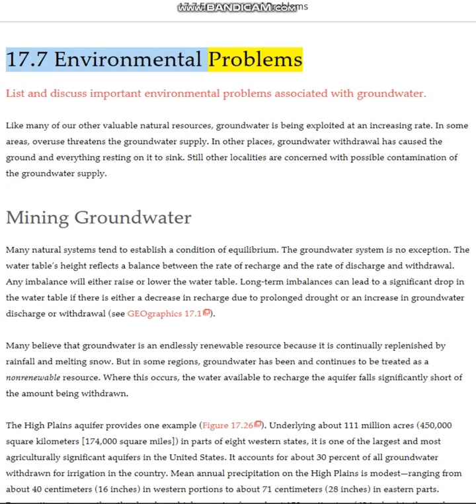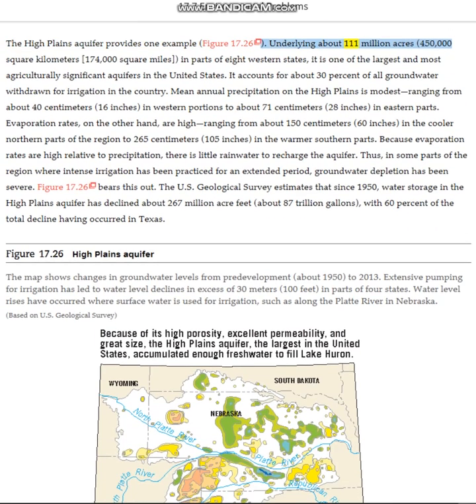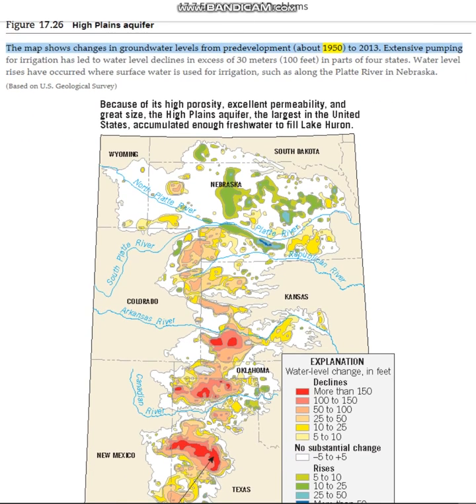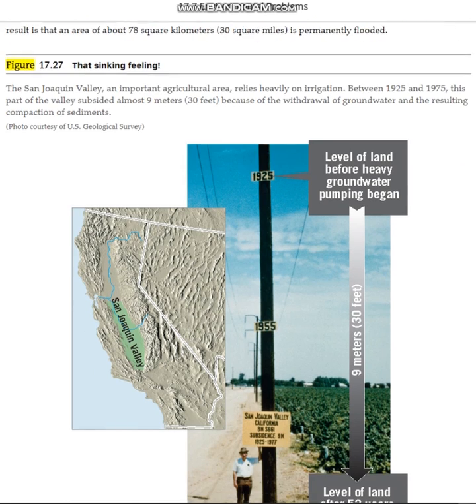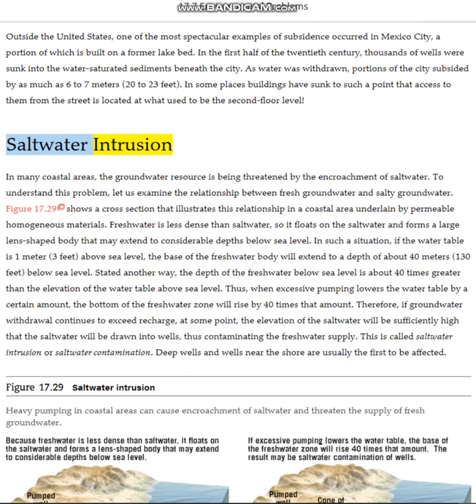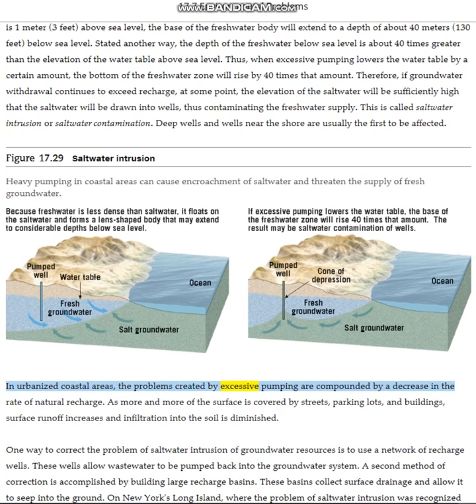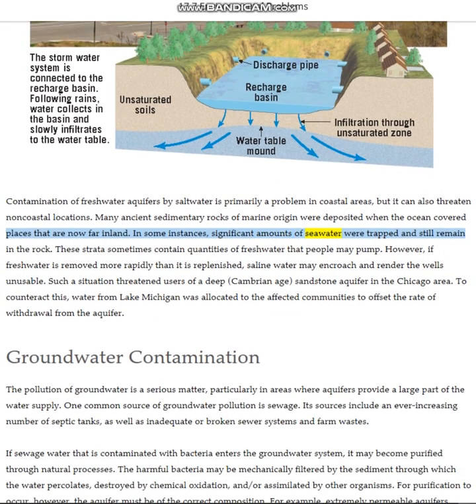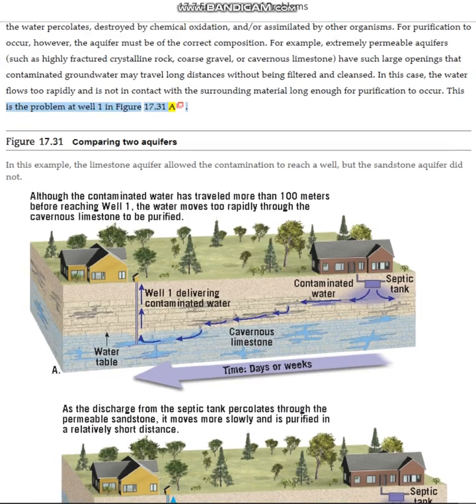17.7 Environmental Problems - Part 1